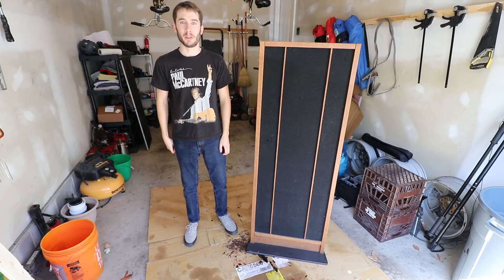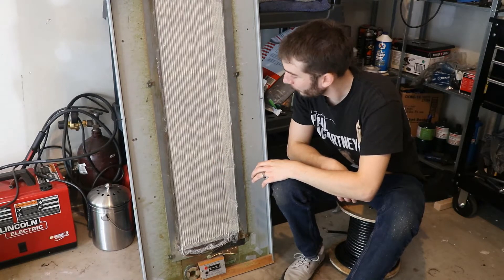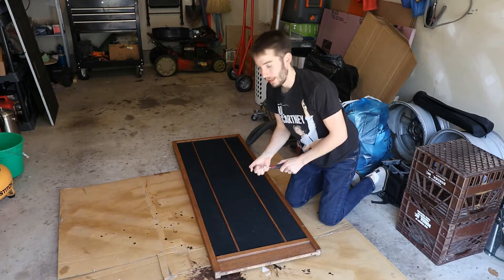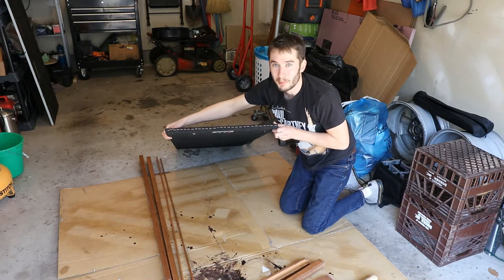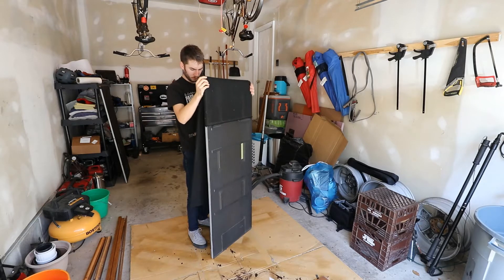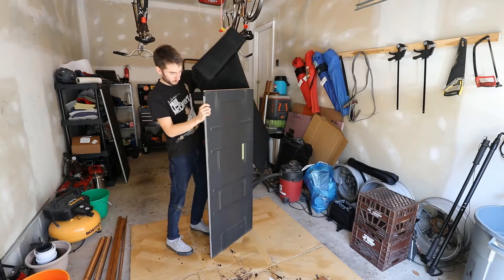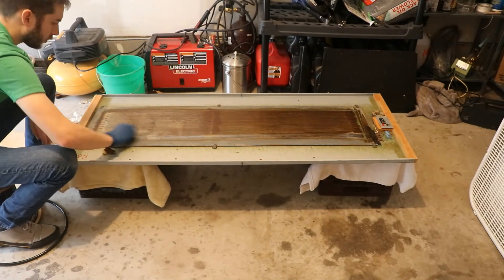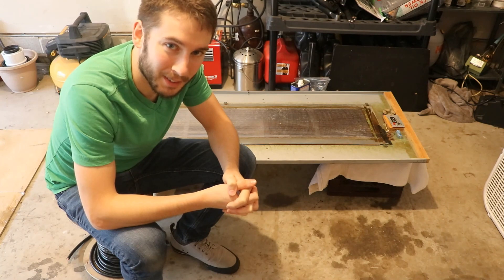REBUILD your MAGNEPAN MG-1 SPEAKERS (Part 1)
This video covers the disassembly of an MG-1 speaker and how to prepare it for a rebuild.

to order a rebuild kit.